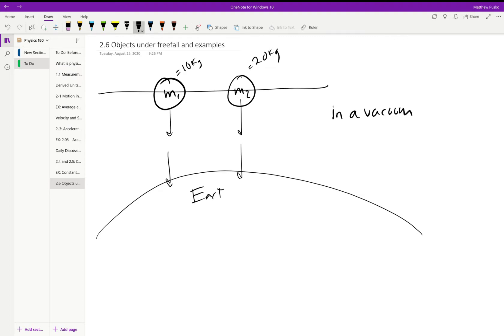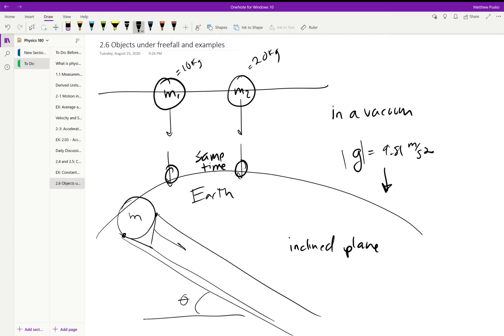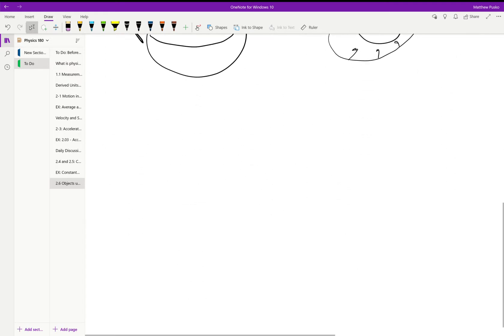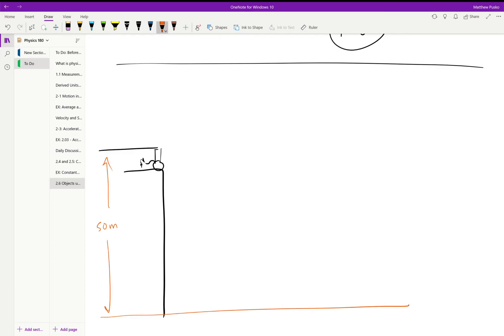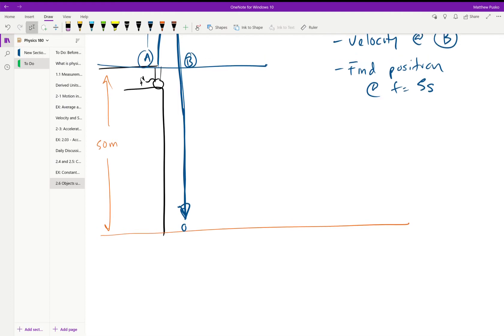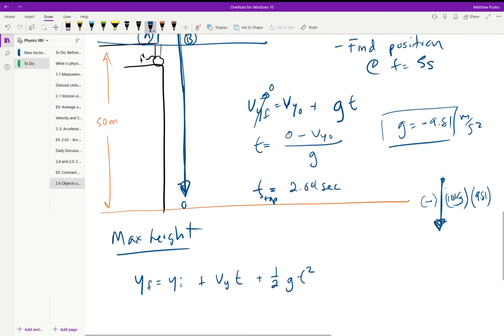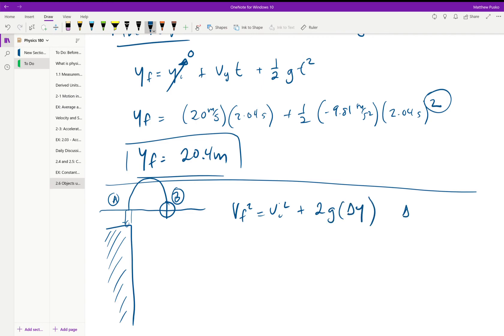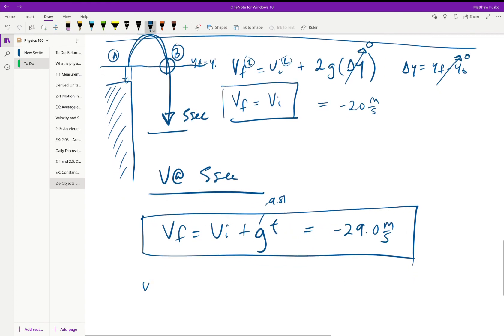2-5: Free fall acceleration and Examples - Pusko's Phy180 at UNLV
A look into free fall acceleration caused by the acceleration due to gravity.